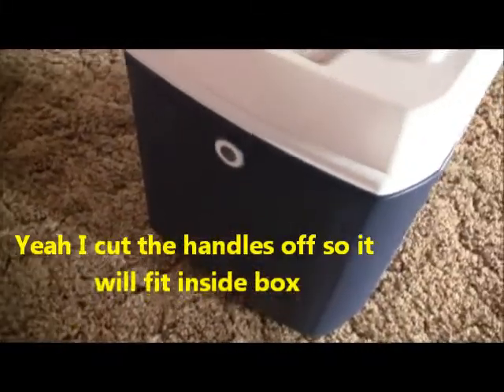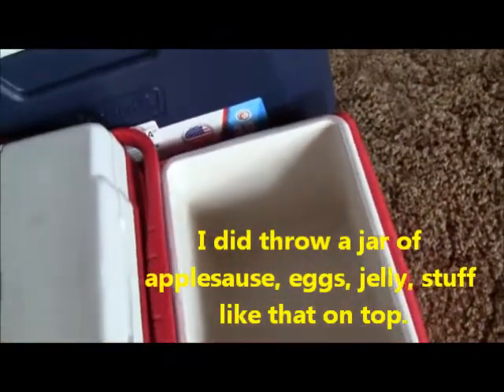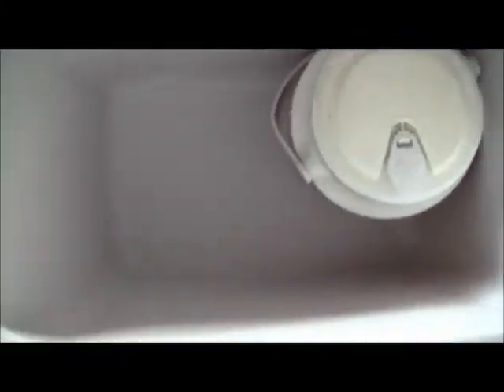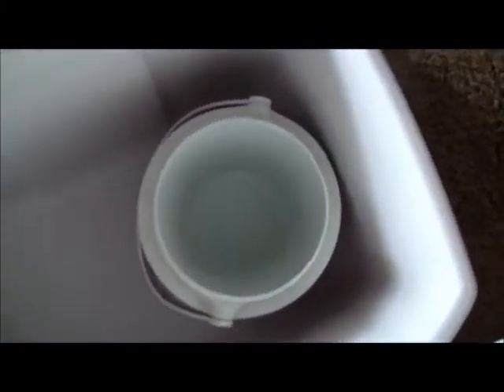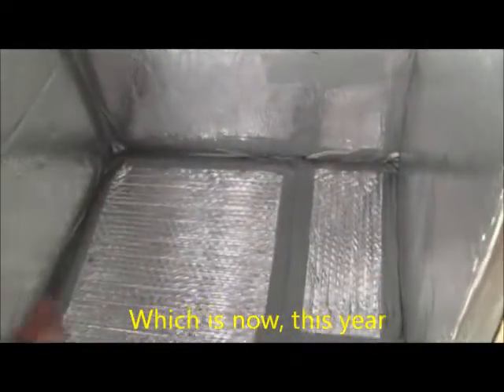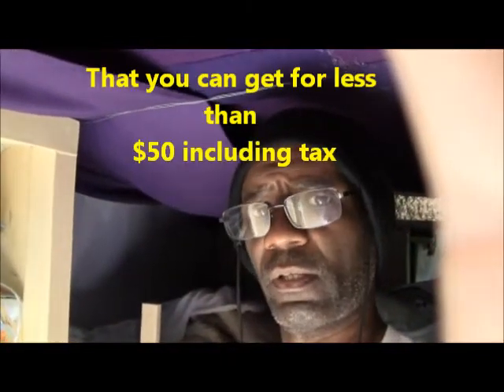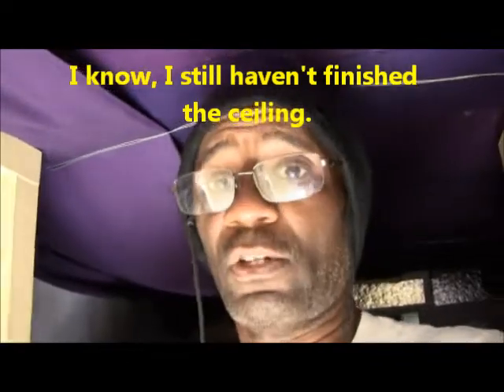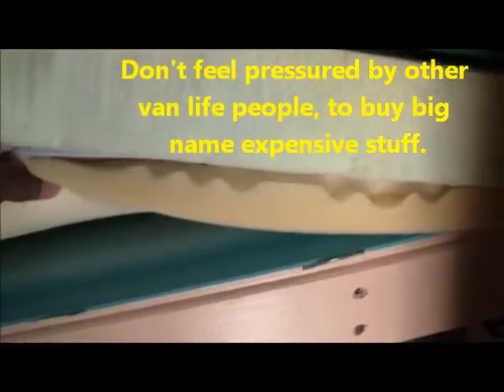Van Life: I Upgraded My Icebox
Join Varsity Overdrive /&/ Clyde Derrick across social media. Get T-Shirts, Safety Key Chains, Sex Aids, Fight Lessons, E-Books, & more